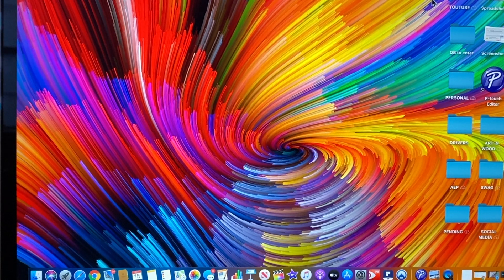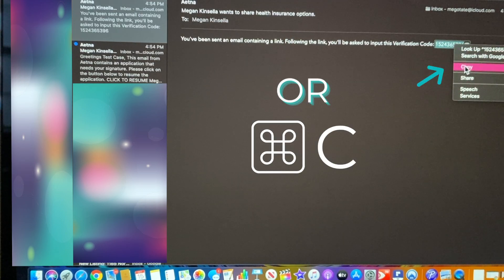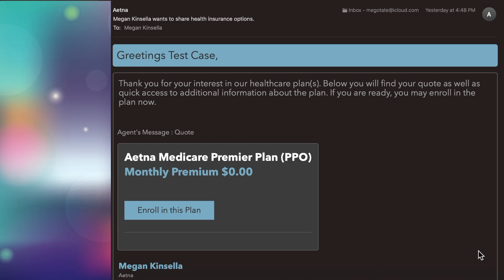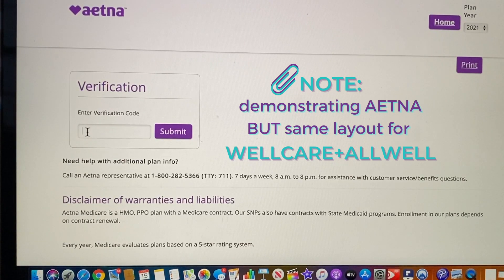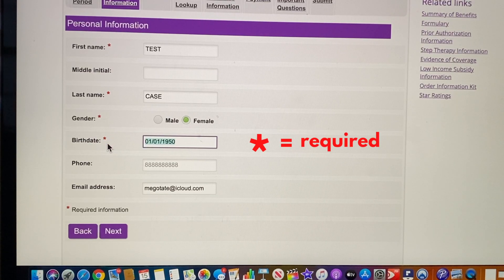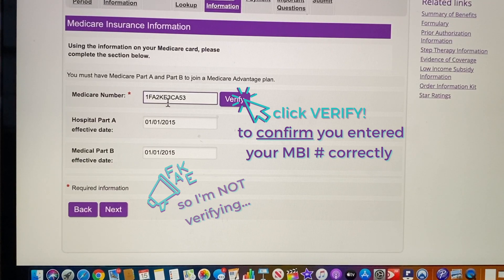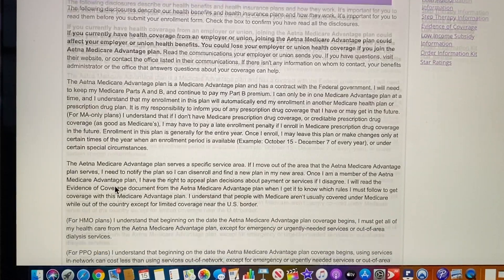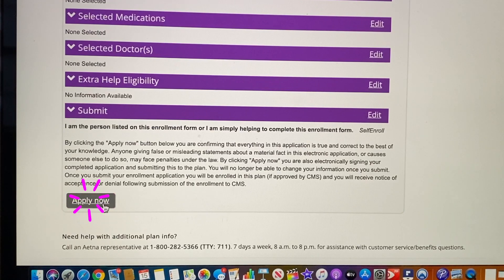ASCEND ENROLL | medicare part c enrollment 2021 client facing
ASCEND ENROLL | medicare part c enrollment 2021 client facing is a step-by-step instructional video to guide you through completing your enrollment into a Medicare Advantage Part C OR Drug Part D plan. Ascend is the platform used by Aetna, WellCare and Allwell/Centene. I'm using Aetna for the demonstration but the layout is the same regardless of which company you are enrolling into.

With over 30 years of experience in the insurance field we are putting our expertise to work--keeping you informed of everything you NEED to know to make educated decisions regarding your insurance coverages.